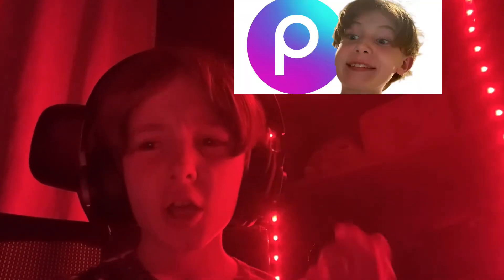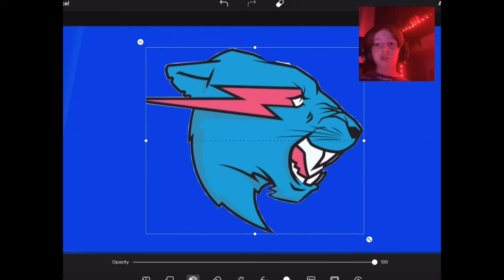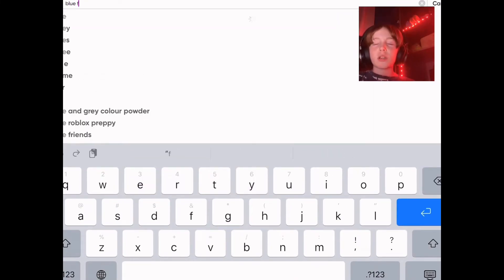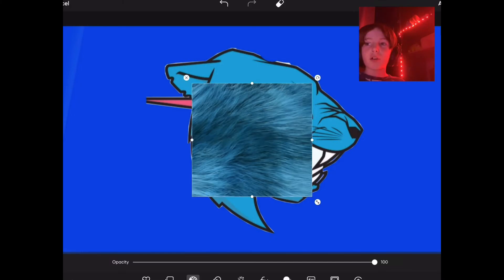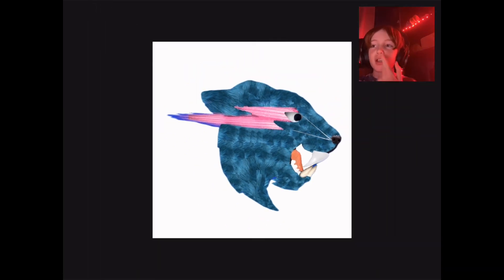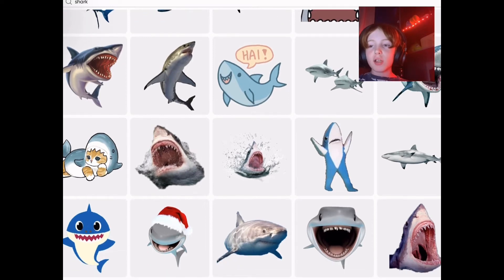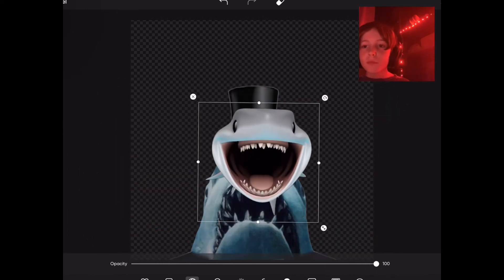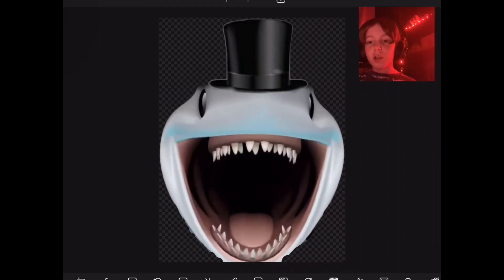Making YouTubers logos realistic on Picsart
I made YouTubers logos irl but on the worst editing software… see what happens will it be bad,good or just ok ps I’m making merch soon so stay tuned and also subscribe 🔴 and like🔵